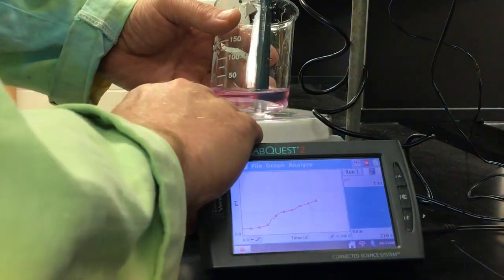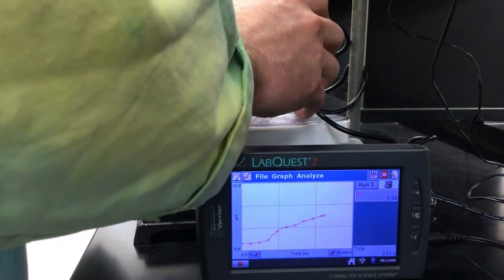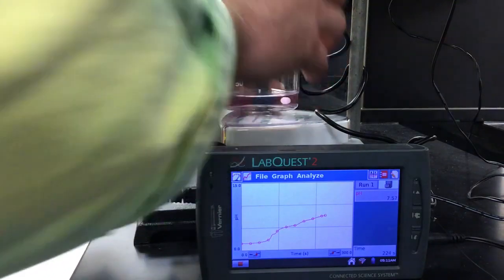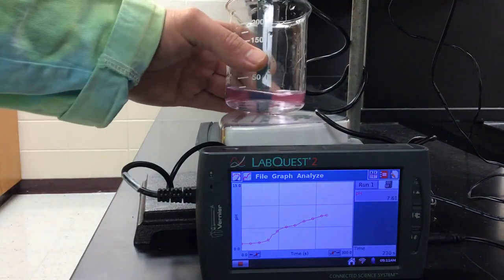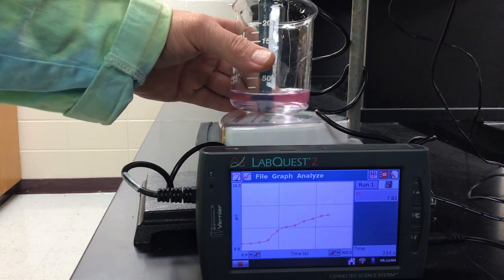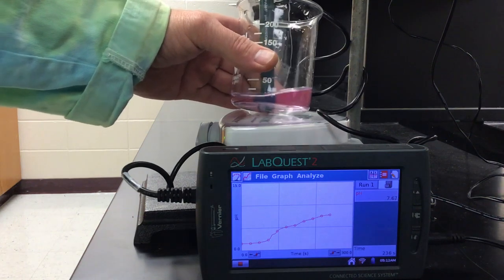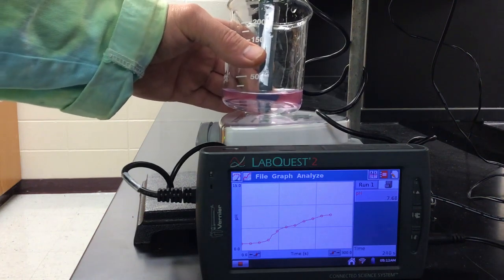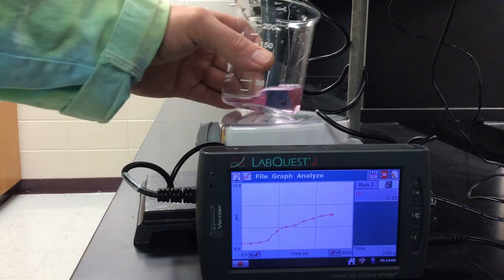Finding the K value from pH